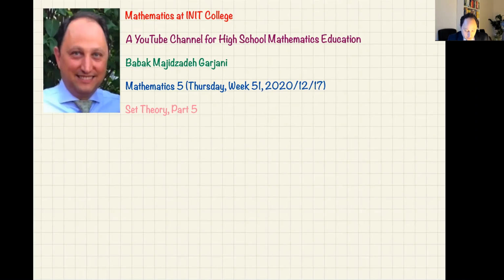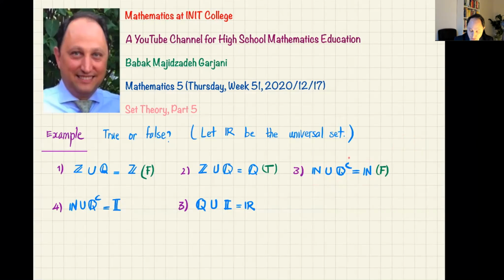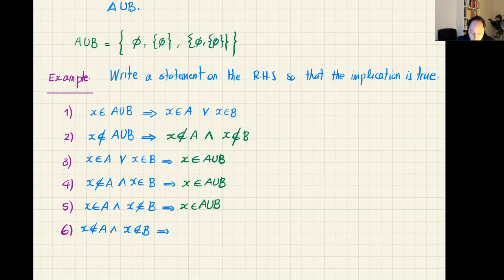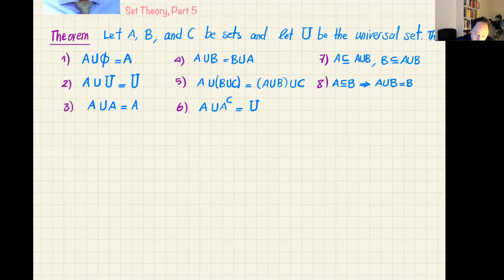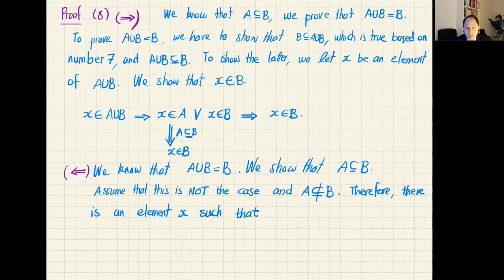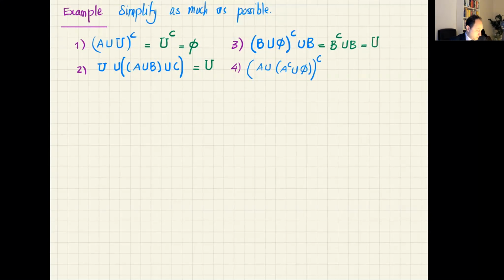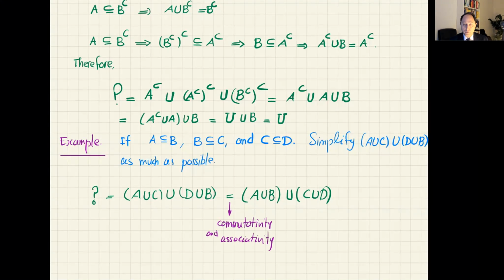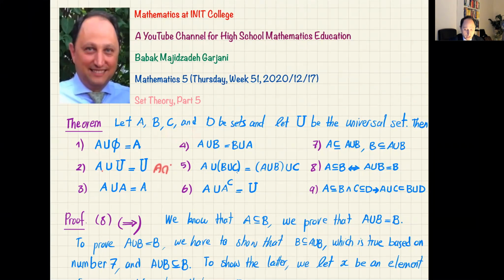Matematik 5, Set Theory, Part 5